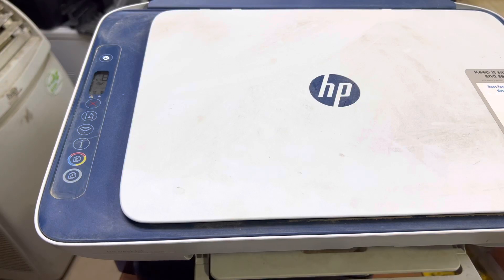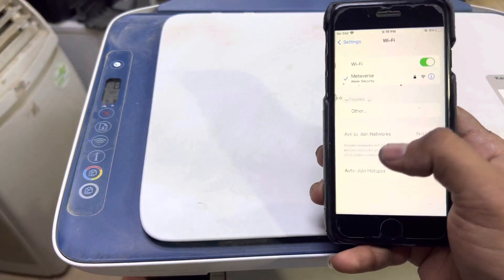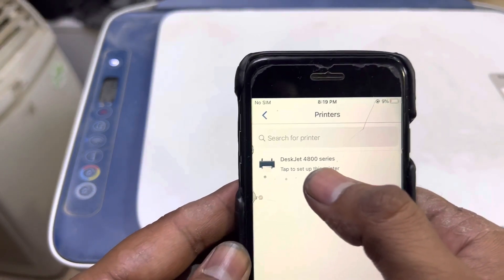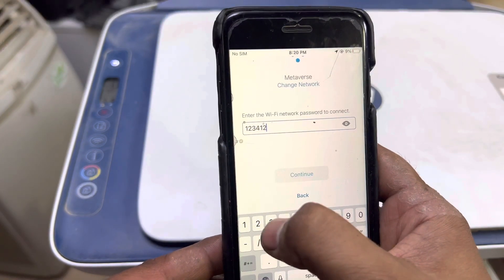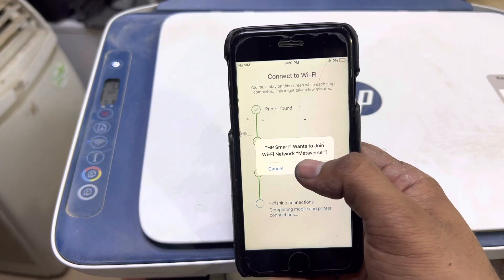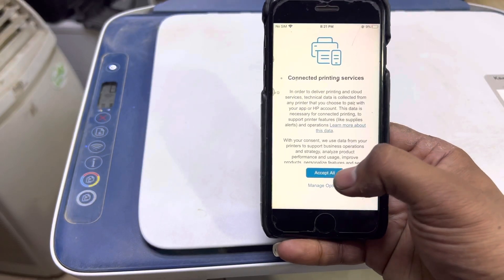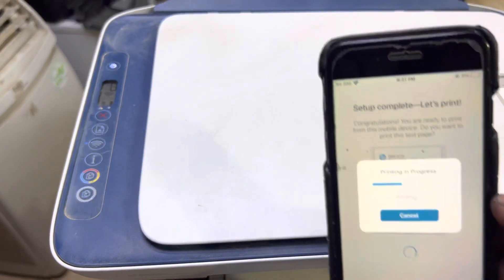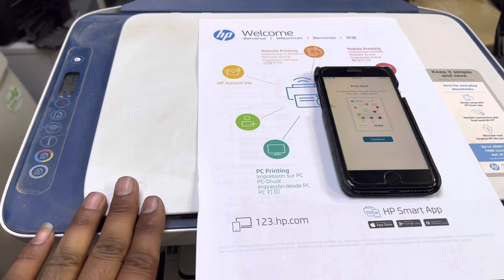How to Setup Wireless Network in HP Deskjet Ink Advantage Ultra 4828 Printer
The video about Wireless setup in HP Deskjet Ink Advantage Ultra 4828 printer provides a step-by-step guide on how to connect the printer to a wireless network. The video starts with an overview of the benefits of wireless printing and why it is important to set up a wireless connection on your printer.

The video then proceeds to show how to connect the printer to a wireless network by following a few simple steps. The narrator guides the viewers on how to access the wireless setup wizard from the printer control panel, how to select the wireless network name (SSID) from the list of available networks, and how to enter the password for the selected network.

The video also demonstrates how to ensure that the printer is connected to the wireless network by printing a network configuration report. This report displays information about the printer's wireless settings and confirms that the printer is connected to the wireless network.

Bilal's Workshop - Technologist and Vlogger